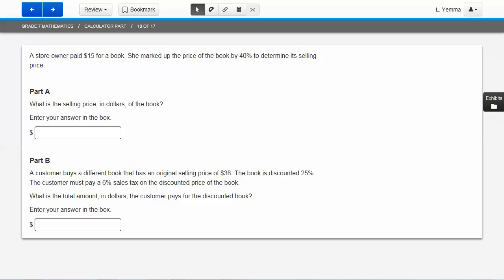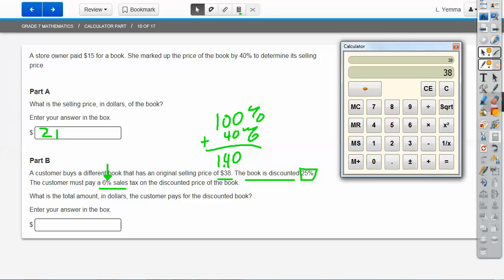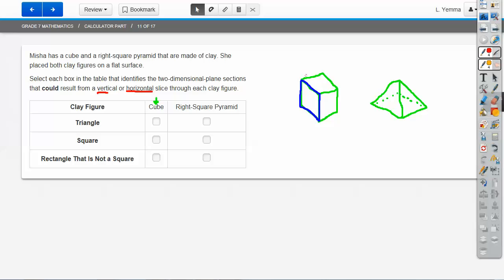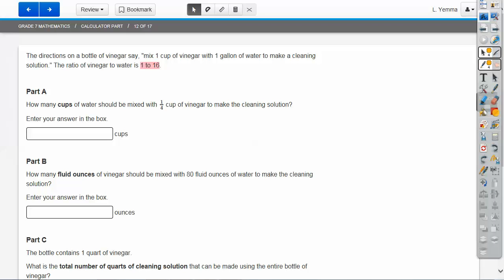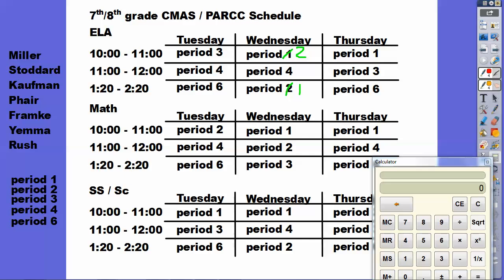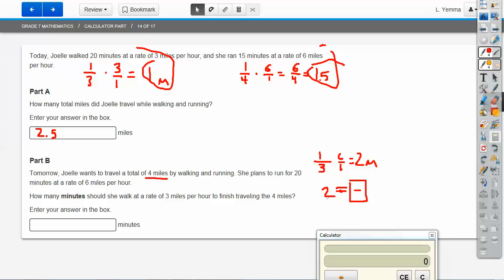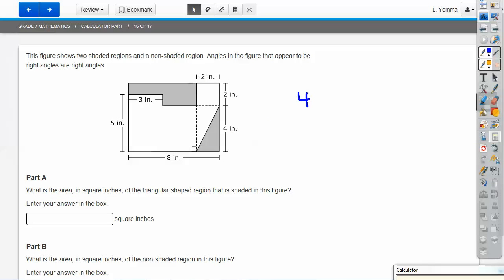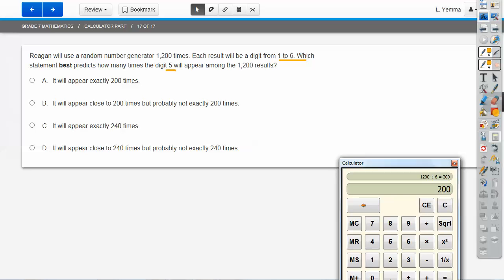7th grade PARCC part 2 calculator section 10 17